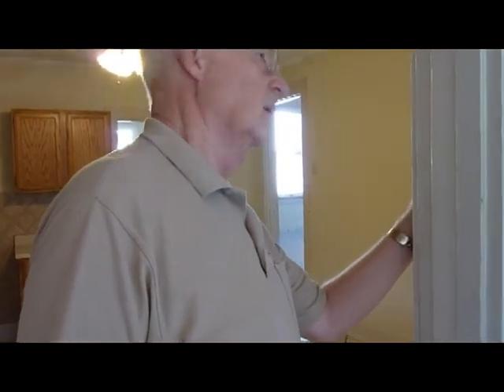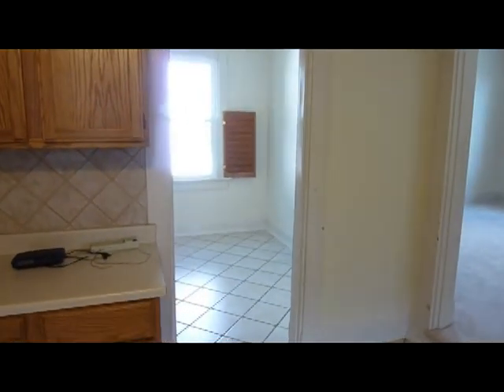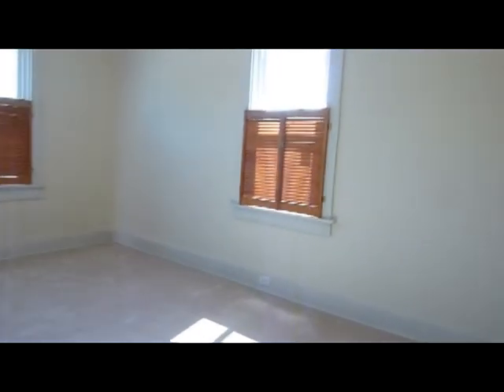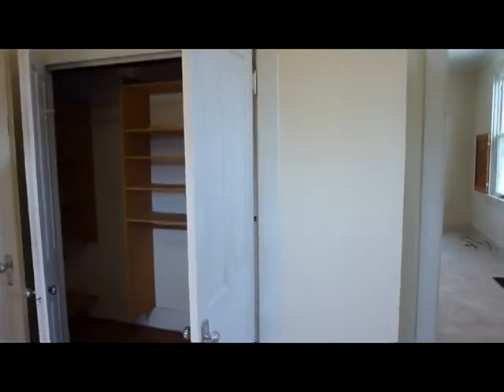11 W. Mechanic St.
The owner is taking us on a tour for the yard and house.